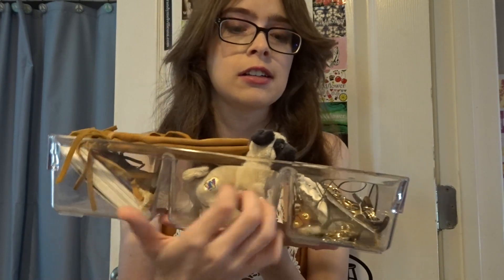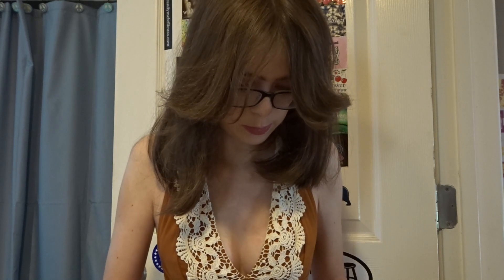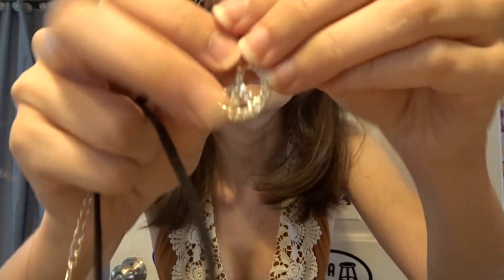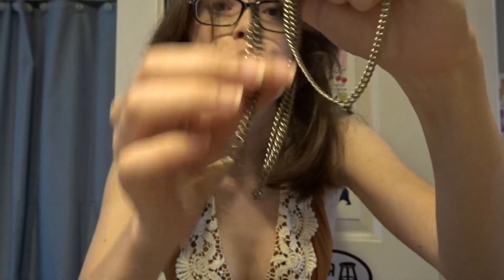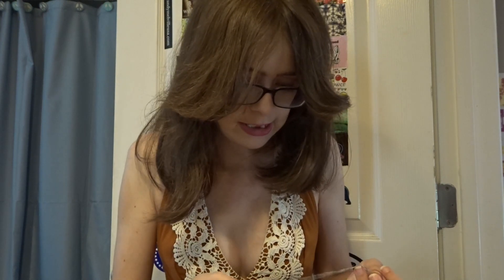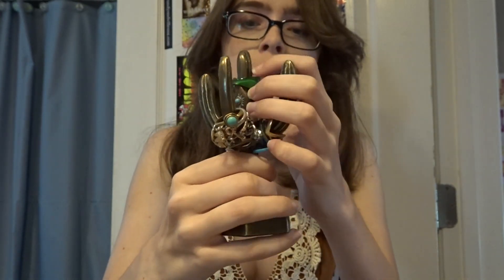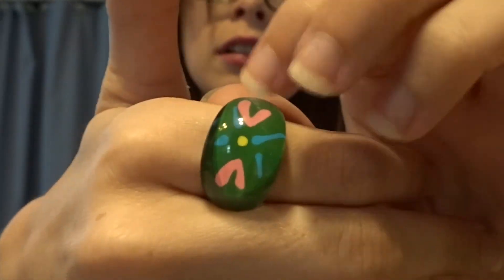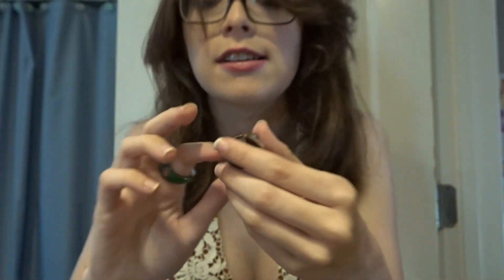Welcome to my Bohemian Jewelry Shop |ASMR| Roleplay, Soft Spoken, Jewelry Sounds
QUESTIONS?
Where are you from? South Carolina

*This video is intended for audiences over the age of thirteen years.